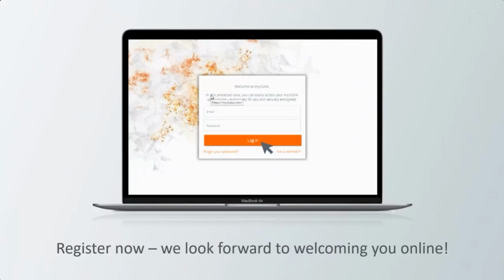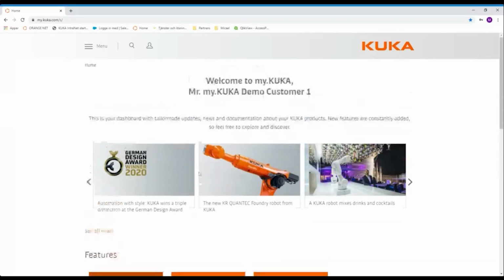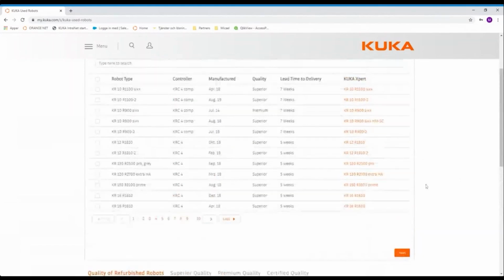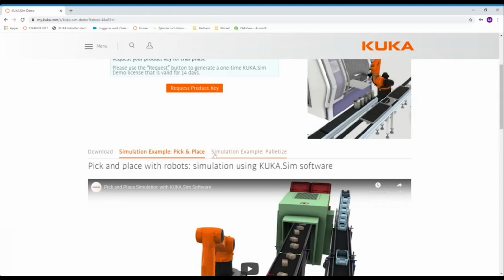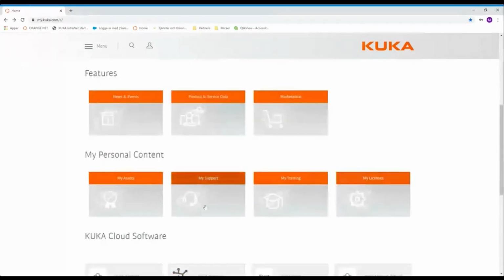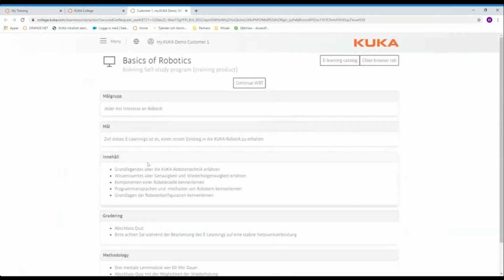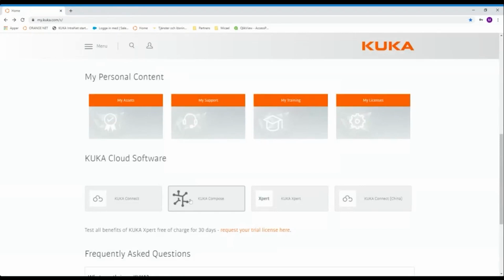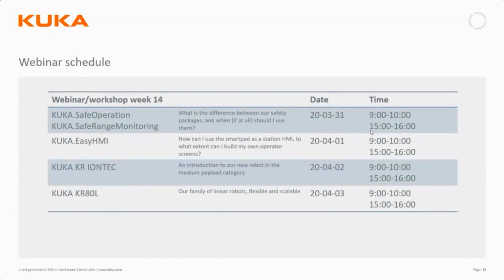Webinar: my.kuka - One digital portal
E-Self-Service, Personalized, Access KUKA Cloud Software, Asset Registration, Customer Specific News Feed